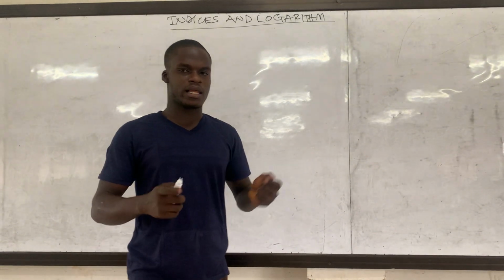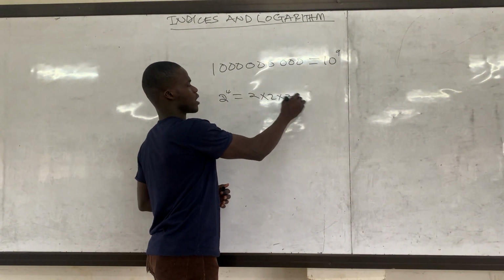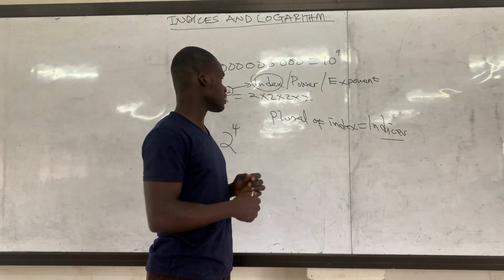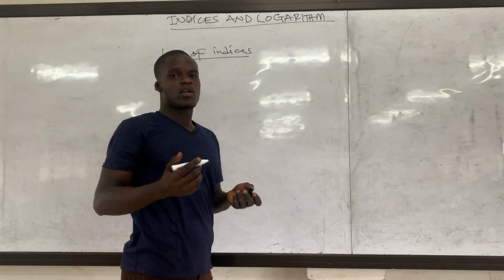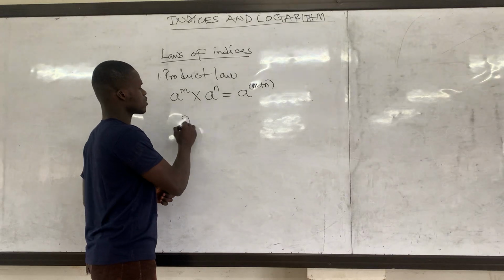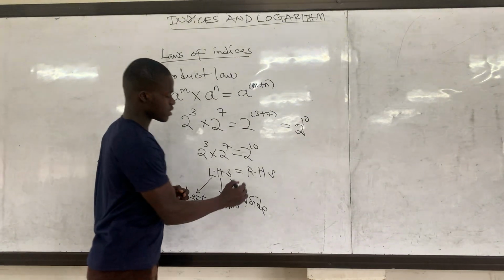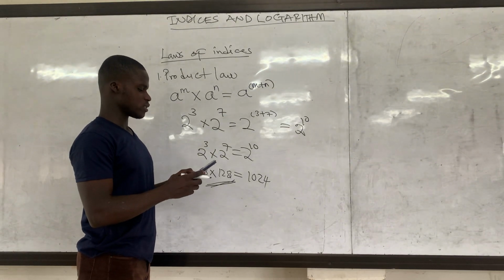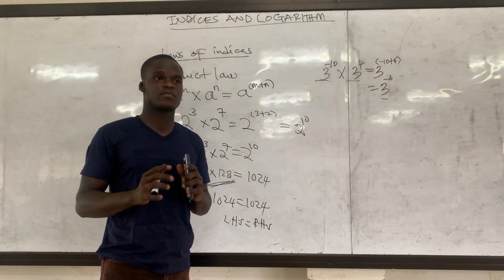Indices and Logarithm(2)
In this video,we introduce ourselves to the study of logarithm ,the inventors of Logarithm,how to solve Logarithmic questions,proofs of the logarithm laws.

Logarithm is a topic studied first in High school and later on in the university.Knowledge of  Indices Logarithm should be of prime importance  as it makes it more easier to break down some questions in other to be apple to solve them,a world without Indices and Logarithm wouldn't have been  that much of a satisfying one.

Thanks to John Napier ,Henry Briggs ,Adriaan etc who have helped shaped our knowledge of Logarithmic.Lets try in our century to be the next John Napier ,lets invent something which will shape the coming future and generation in a special way.

Dilex123 inspires: Imagination is the limit.